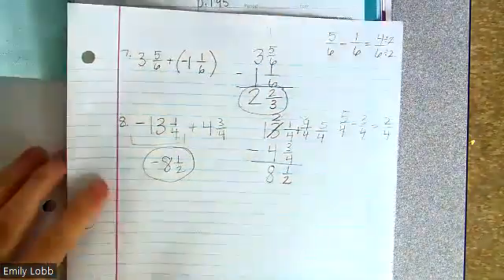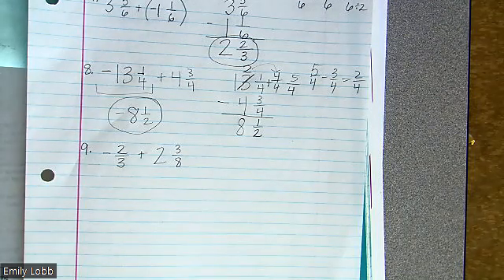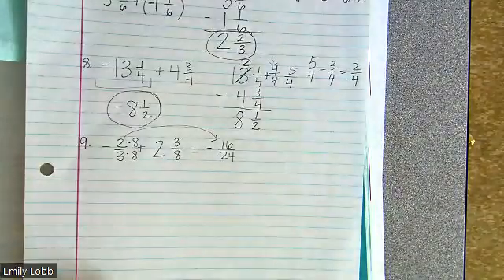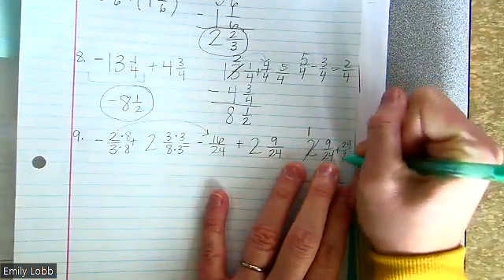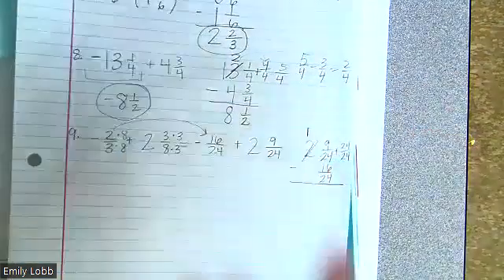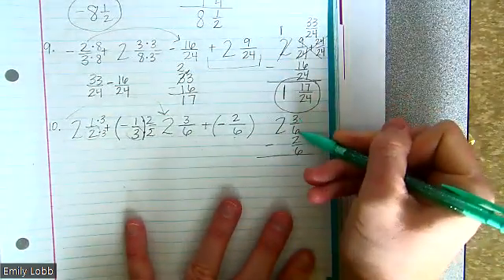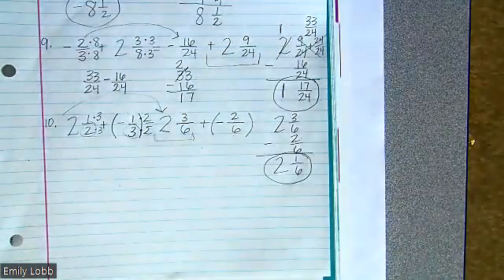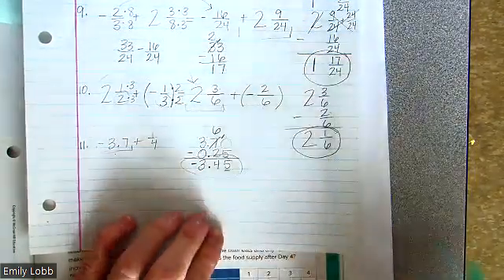Course 2 4-2 Practice 1-12 Breakdown